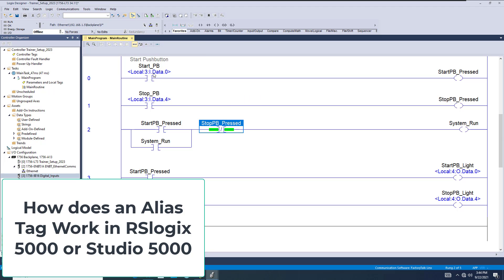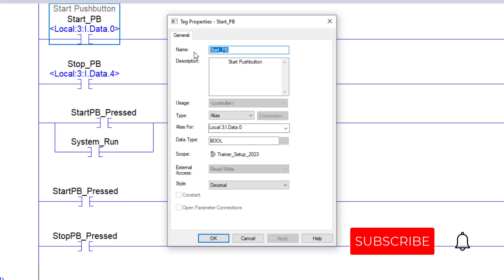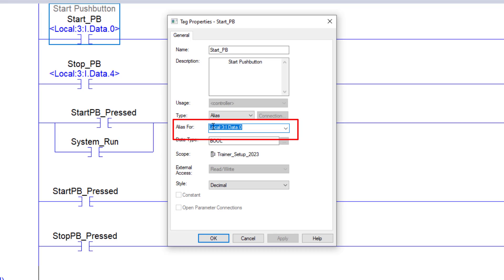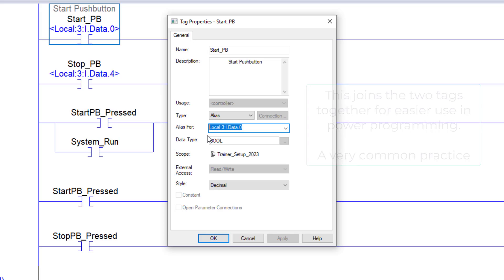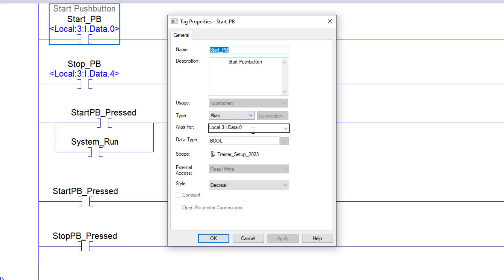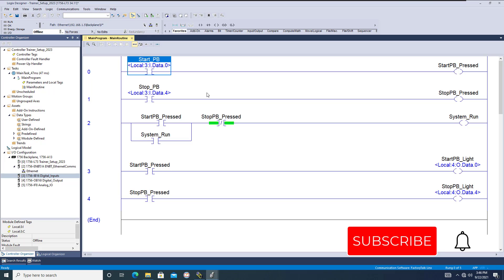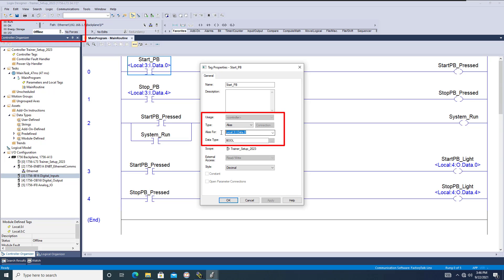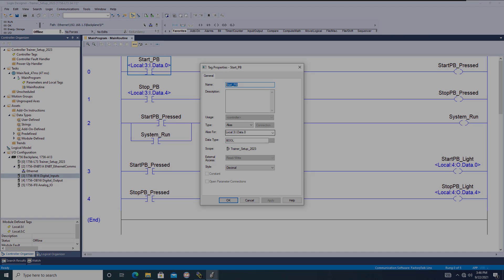RSLogix 5000 Tag Structure - How Alias Tags Work In RSLogix 5000 or Studio 5000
How Alias Tags Work In RSlogix 5000 or Studio 5000
for more helpful knowledge.

RSLogix 5000 and Studio 5000 are programming software used to create and maintain ladder logic programs for Allen-Bradley programmable logic controllers (PLCs). One feature of these software programs is the ability to use alias tags, which provide an alternative name for a physical input, output, or memory location in the PLC.

This can be useful for a number of reasons, including improving the readability and organization of the ladder logic program, or for creating a common naming convention for tags that are used in multiple programs or across multiple PLCs.

To use alias tags in RSLogix 5000 or Studio 5000, you first need to create an alias tag table. This is done by going to the "Tags" tab in the program, and then selecting "New Alias Table" from the toolbar. You will then be prompted to enter a name for the alias table and select the type of alias tags you want to create (input, output, or memory).

Once the alias tag table has been created, you can add alias tags to it by right-clicking on the table and selecting "New Alias Tag." You will then need to enter a name for the alias tag and specify the physical location in the PLC that it represents.

For example, if you wanted to create an alias tag for an input on the PLC's input module, you would enter the module's name and the input's address in the appropriate fields.

Once you have created your alias tags, you can use them just like any other tag in your ladder logic program.

For example, you can use them in logic instructions or as the destination for a move instruction. This can help improve the readability and organization of your program, especially if you are using complex or long tag names.

One thing to keep in mind is that alias tags are only a reference to the physical location in the PLC, so if you change the physical location of a tag, you will also need to update the alias tag to reflect the change. This can be done by editing the alias tag's properties and specifying the new physical location.

Overall, alias tags are a useful feature in RSLogix 5000 and Studio 5000 that can help improve the organization and readability of ladder logic programs. By creating and using alias tags, you can make it easier to understand and maintain your programs, which can ultimately save time and reduce the risk of errors.

Basically, when you see an alias tag being used, the simple explanation is that one bit is getting a reference from the other tag. Hence why it is called an Alias tag, the two tags act as one.

There are many reasons for doing this, one being to give the IO an easy-to-read tag...another would be to reference a program scope tag to a controller scope tag.

Just a few examples although I am sure you will see them being used in your career.

0:00 Looking at an Alias Tag
0:45 How an Alias Tag works
1:20 When you Alias a tag
1:50 Tips about Alias tags